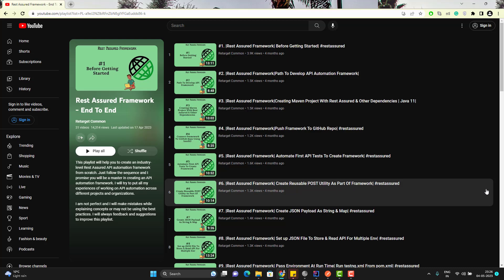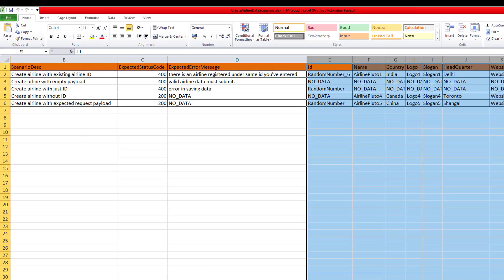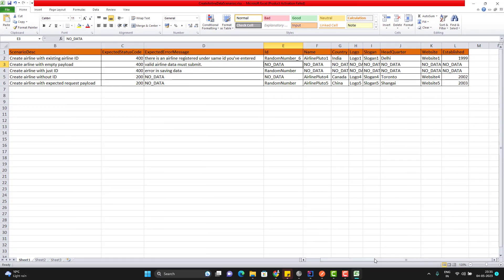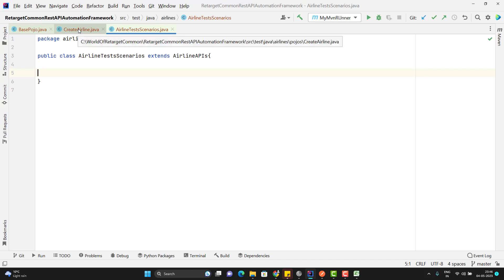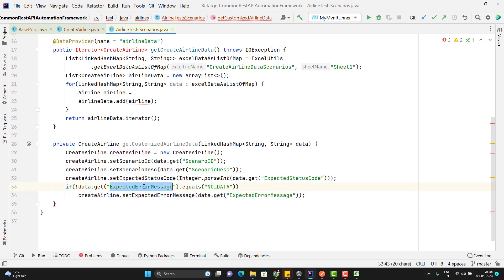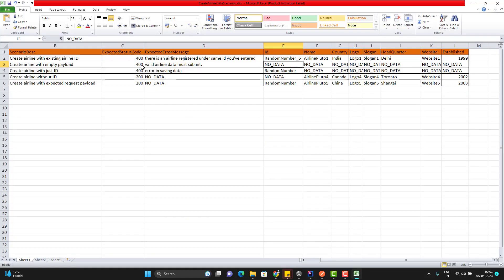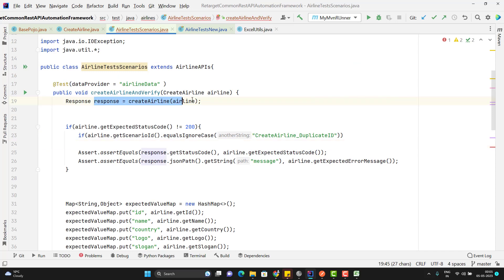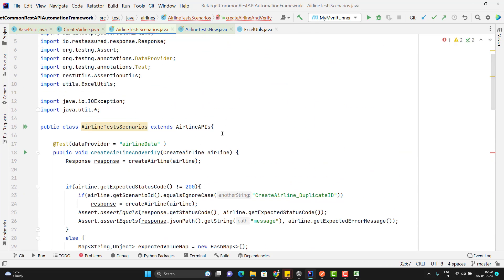#32. | Rest Assured Framework | Handling Multiple Scenarios Of API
There can be many test scenarios for an API to be tested. We must need to cover them while automating them. In this video, I have explained how can we cover multiple scenarios in an effective way.